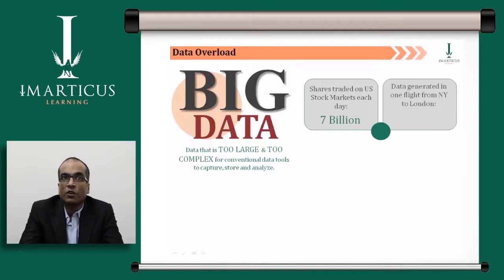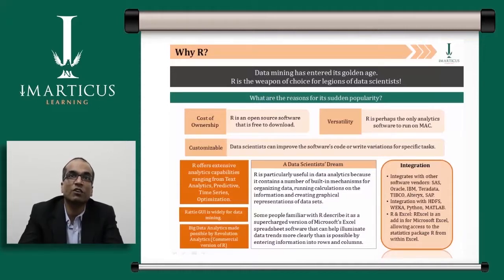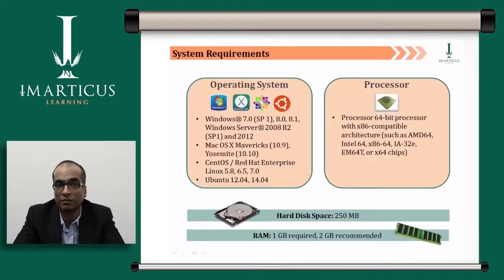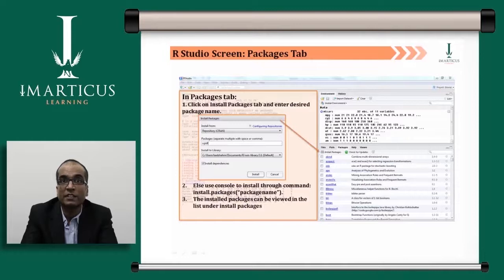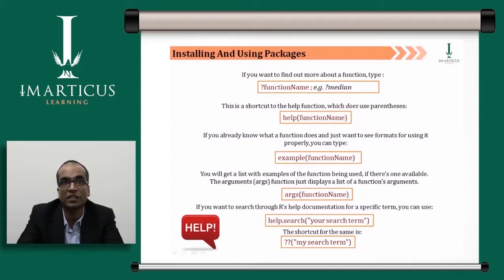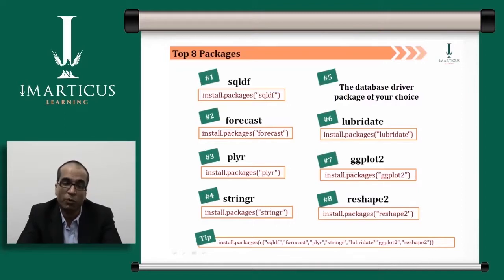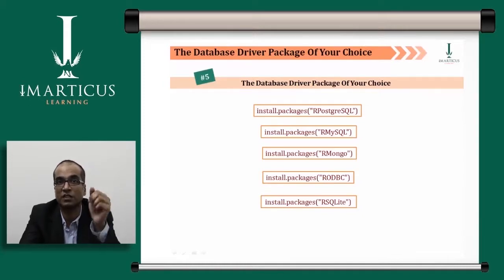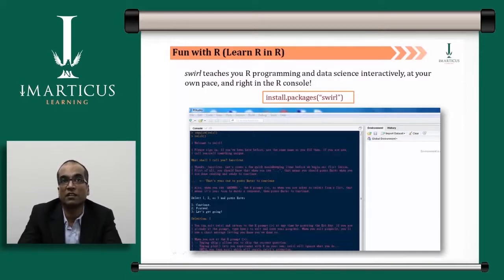Introduction to R Programming | What is R Programming - Imarticus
Get to know about  Introduction to R Programming language and where it is used.

The Certification in R program at Imarticus is a short-term, skill-building program providing you with a thorough understanding of R, the fastest growing data science language, for high-paying careers in Data Analytics. The program comes with a rigorous industry-aligned curriculum with a heavy focus on industry case studies and project submissions and is available in three delivery formats to meet your learning needs.